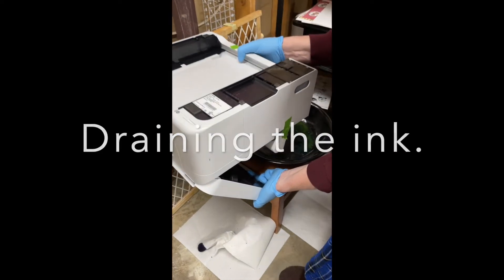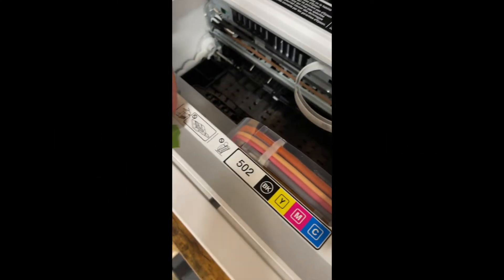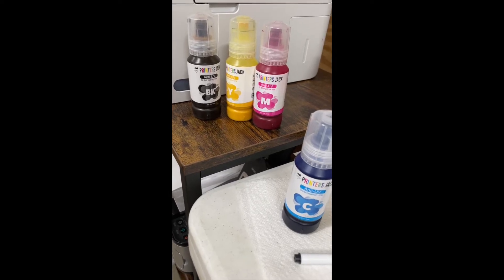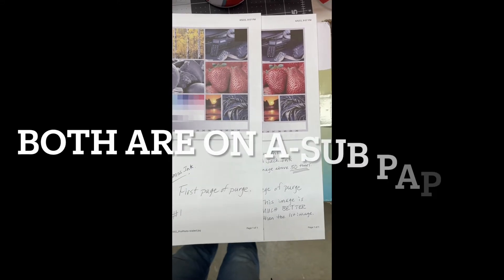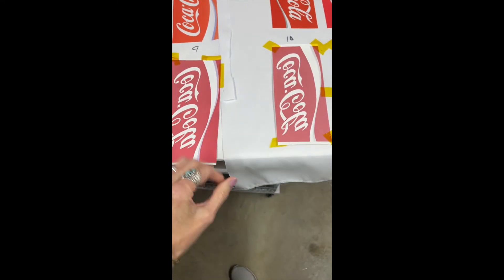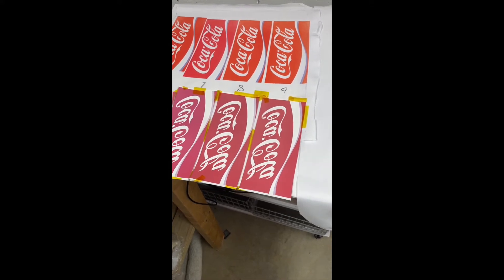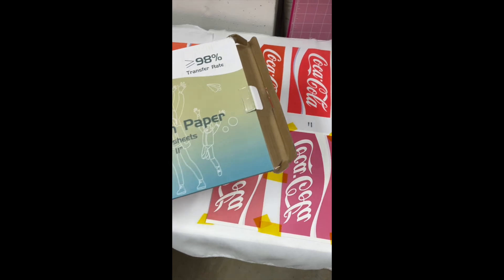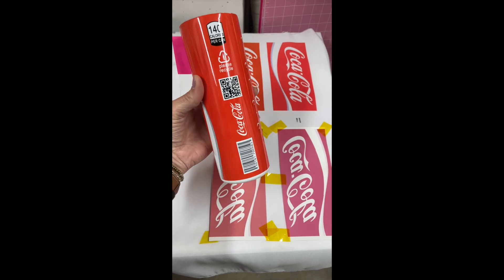Watch how I drained ink from my Epson 2760 and sublimated a better color red!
This video will show you how I emptied the ink out of my Epson 2760 and then filled it with a different ink.  I also was having trouble sublimating a really beautiful red color, so I did an experiment.  check it out!